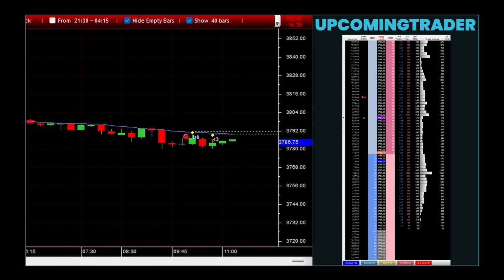The Concealing Baby Swallow Pattern: Trading with Caution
Welcome to our comprehensive guide on understanding the Concealing Baby Swallow candlestick pattern, a rare yet significant tool for traders navigating bearish market conditions with caution.

Throughout this guide, we'll delve into the intricacies of the Concealing Baby Swallow pattern, which serves as a strong indicator of bearish continuation, often signaling the persistence of a downtrend.

We'll begin by defining the Concealing Baby Swallow candlestick pattern and highlighting its significance as an indicator of bearish continuation. Visuals and chart examples will be used to illustrate the appearance of the Concealing Baby Swallow pattern in various market scenarios.

As we explore the features that identify the Concealing Baby Swallow pattern, we'll emphasize its importance within a downtrend for accurate interpretation. Real instances of Concealing Baby Swallow patterns in different market conditions will be showcased through chart examples.

We'll then delve into what the Concealing Baby Swallow pattern suggests about market sentiment and trader psychology, shedding light on how it reflects a strong bearish sentiment potentially leading to the continuation of a downtrend.

Furthermore, we'll examine whether the Concealing Baby Swallow pattern serves as a continuation indicator, providing insights into any misconceptions about it being a reversal pattern. Chart examples will demonstrate instances where the Concealing Baby Swallow pattern has led to the continuation of a downtrend, emphasizing the importance of surrounding market context.

Discussion will extend to additional indicators and conditions that validate the implications of the Concealing Baby Swallow pattern, such as trading volume and nearby support levels, alongside its historical accuracy and limitations in predicting market movements.

Methods for integrating the Concealing Baby Swallow pattern with other technical analysis tools, such as RSI, MACD, or Fibonacci retracements, will be suggested, with real-world examples highlighting how this integration can enhance trading strategies and decision-making.

Common mistakes and misinterpretations associated with the Concealing Baby Swallow pattern will be addressed, accompanied by tips for improving pattern recognition and analytical skills.

Strategies for employing the Concealing Baby Swallow pattern in setting entry and exit points for trades will be discussed, along with stories or case studies illustrating effective utilization of the pattern in trading strategies.

Variations and similar patterns to the Concealing Baby Swallow pattern will be introduced, along with chart examples showcasing their interpretations in different market contexts.

In conclusion, we'll summarize the key points about the Concealing Baby Swallow pattern and its significance in signaling bearish market continuations. We'll encourage viewers to practice identifying and interpreting the Concealing Baby Swallow pattern in their trading activities while emphasizing continuous learning and the complexity of market analysis.